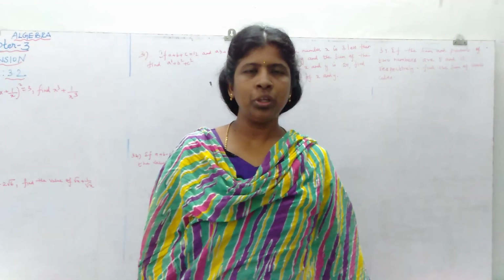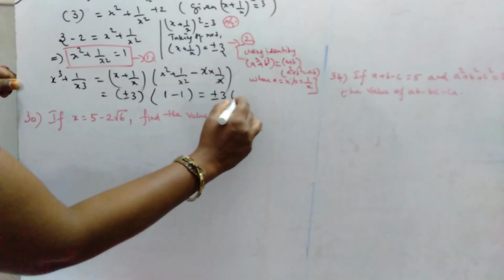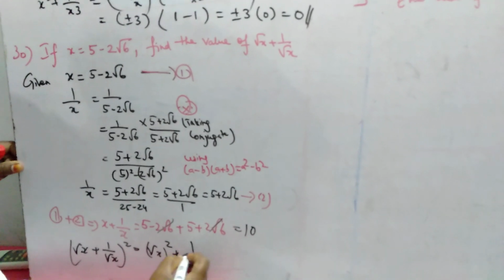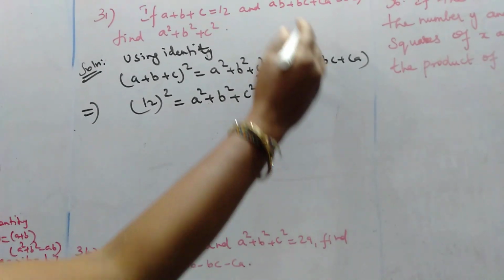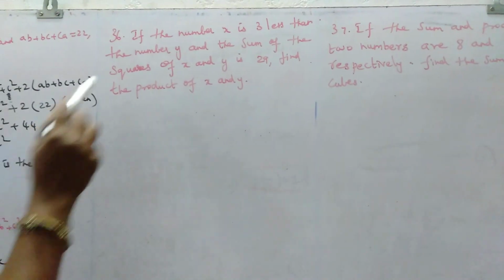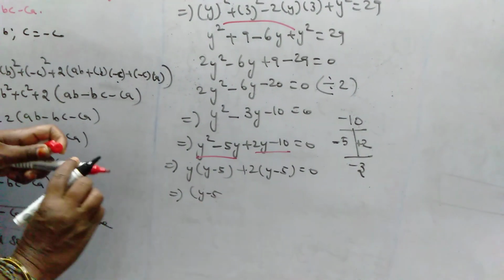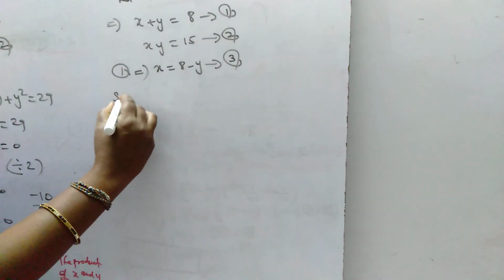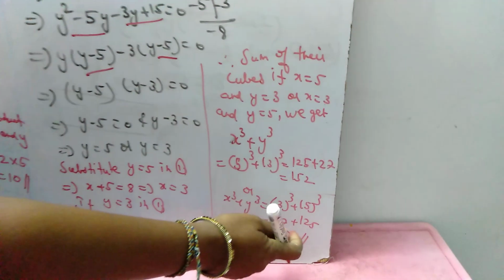9th ICSE MATHEMATICS Ch-3 Expansion Ex:3.2(sum no. 29,30,31,34,36 &37)